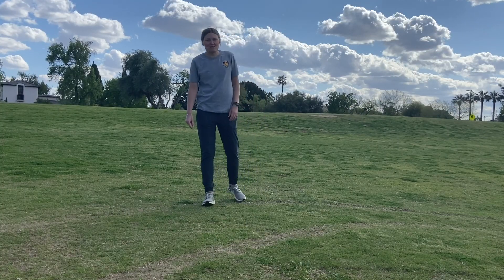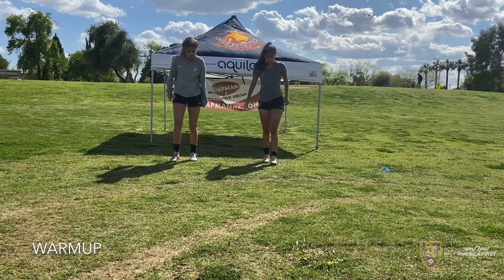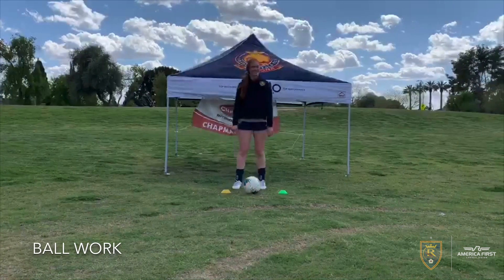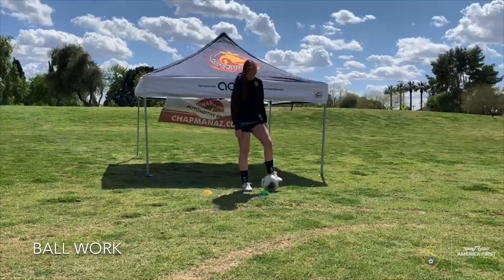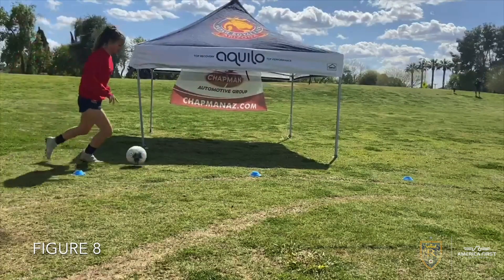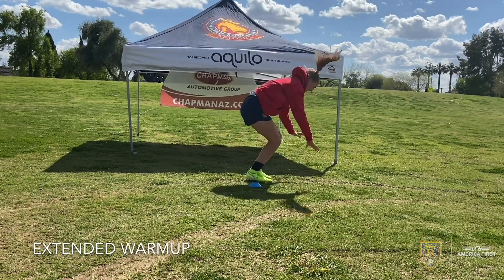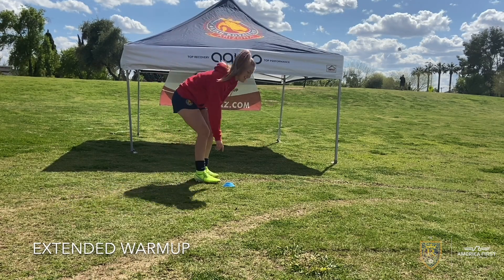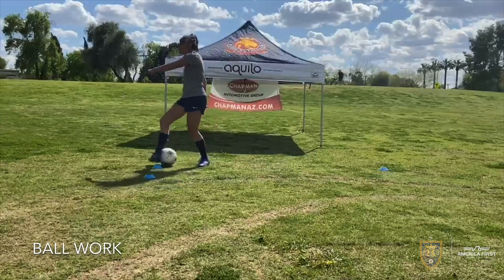5.11 - Coach Tiffany - Host